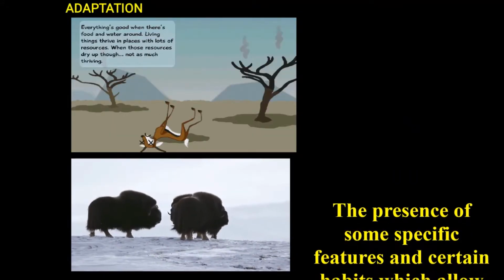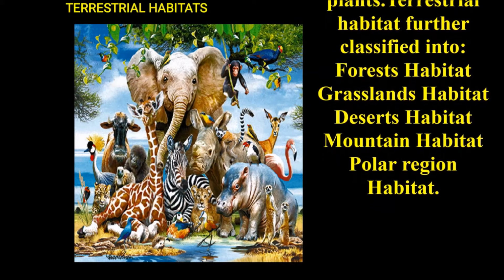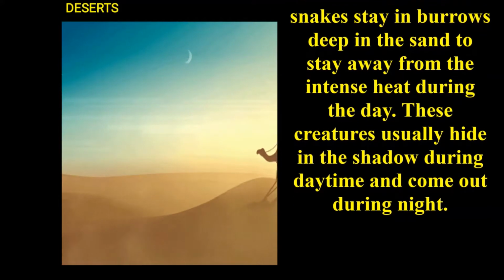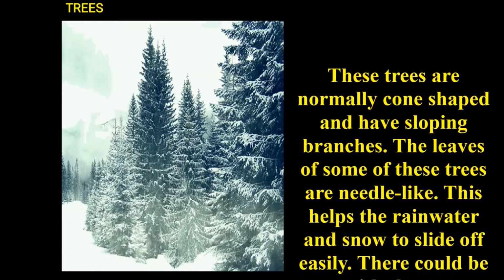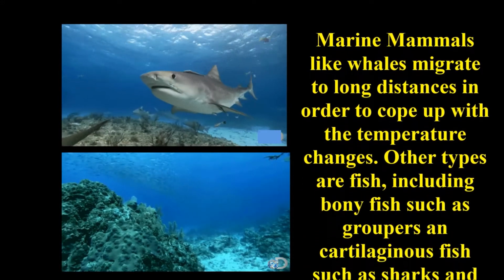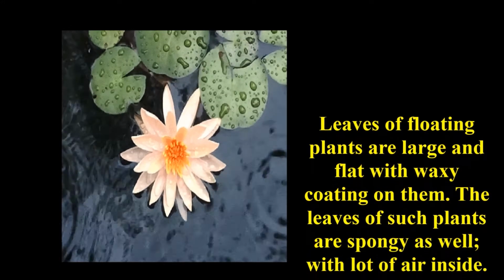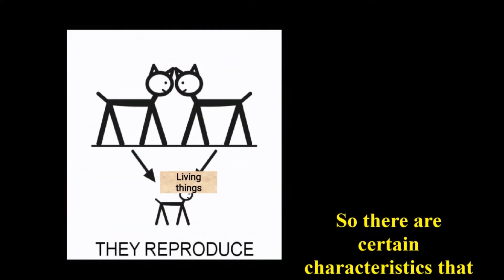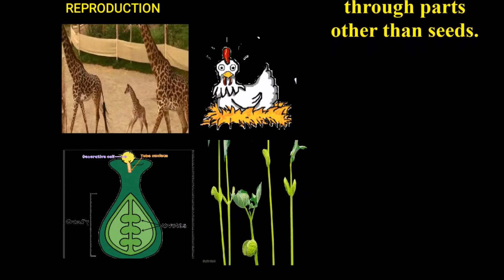THE LIVING ORGANISMS AND THEIR SURROUNDINGS | CHAPTER-9 | CBSE | BIOLOGY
Different regions in the world have various types of living creatures called organisms. An organism is simply defined as any living thing, ranging from microscopic bacteria to large elephants and everything in between.
Different types of plants and animals are found in different areas.
E.g. deserts have camel and cacti as plants.
Beaches show coconut trees and crabs.
Fishes and other marine animals inhabit the sea.